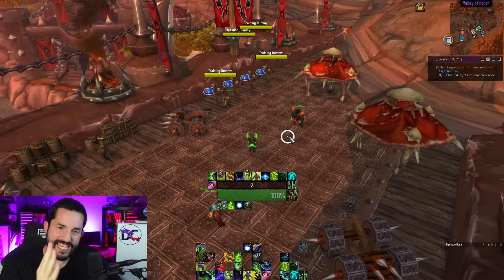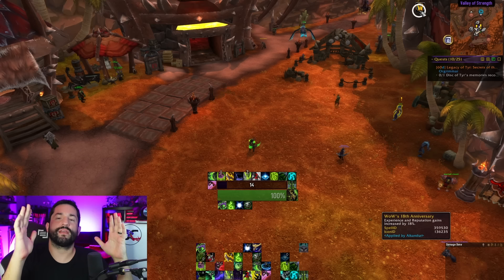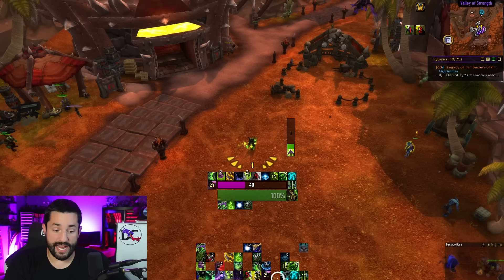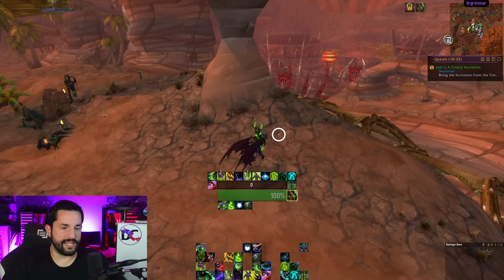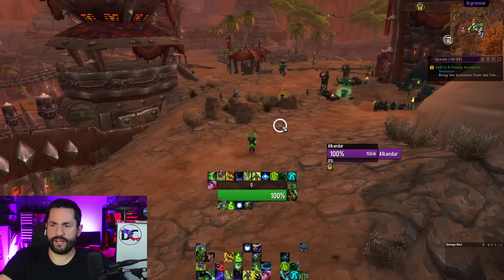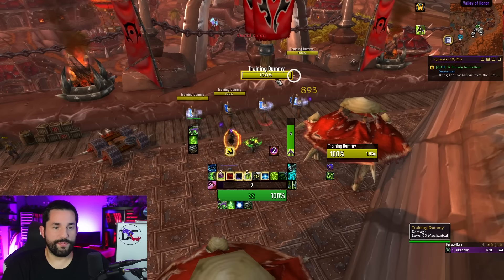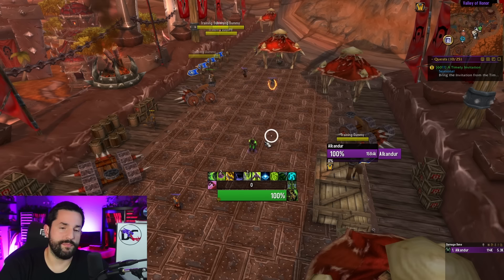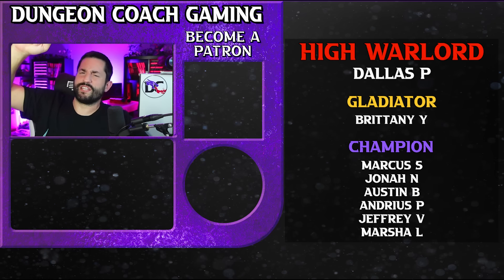TOP 15 Useful & Essential Addons for WoW Dragonflight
BEST WoW Dragonflight Addons for World of Warcraft. Top 15 MUST HAVE WoW Addon for 2023 and beyond! ⏬ More Content ⏬

8️⃣ Raven: Coming Soon